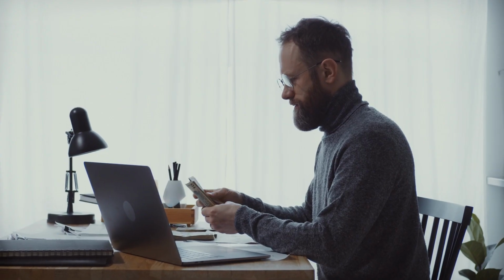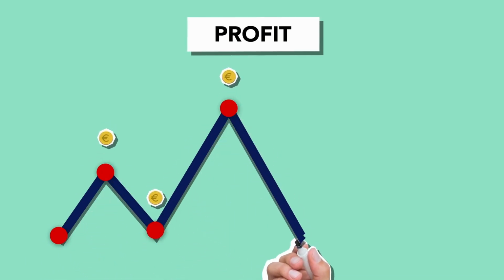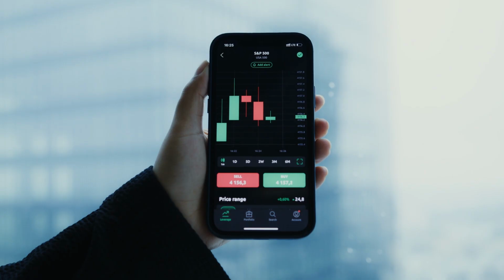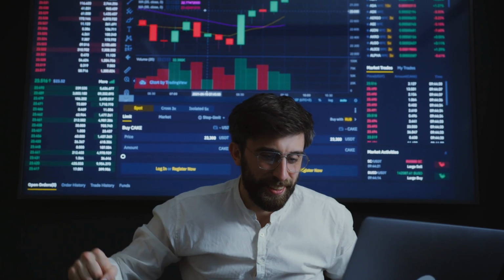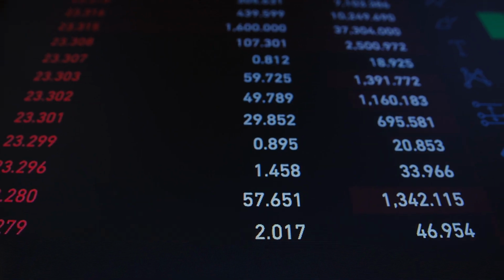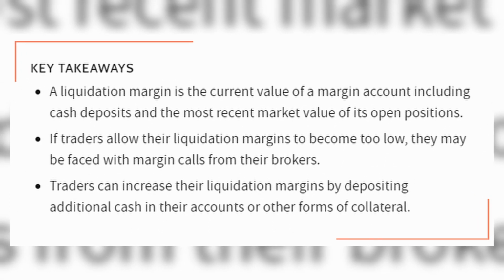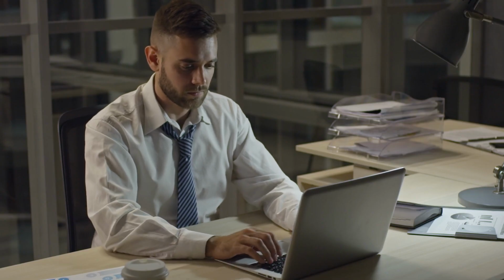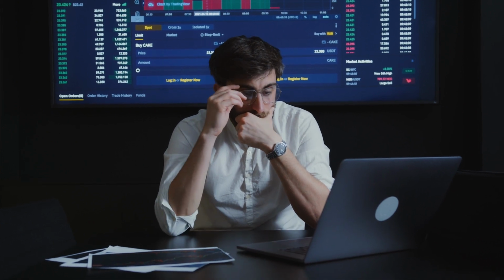Maximize your returns the pros and cons of leverage trading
Follow me on: Instagram: @thestoryofrico